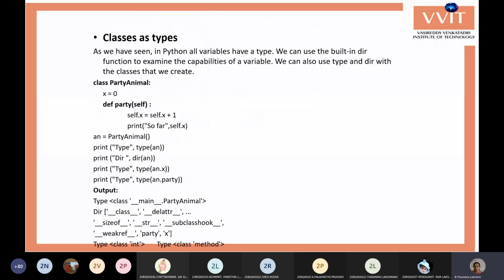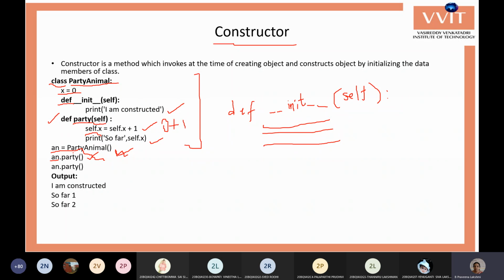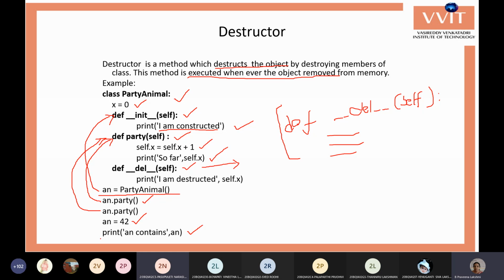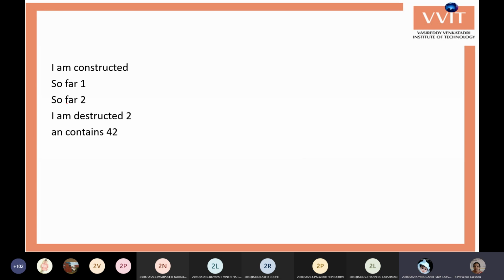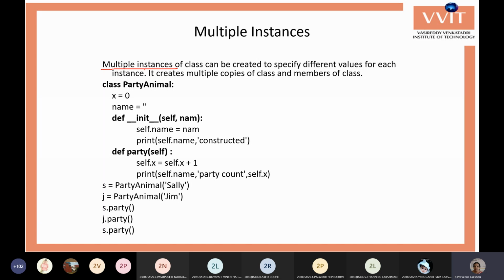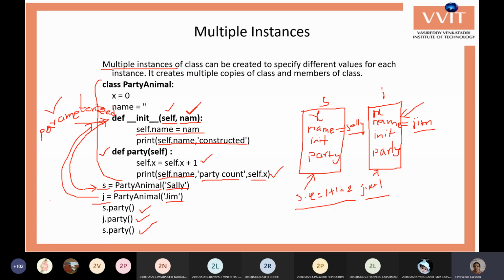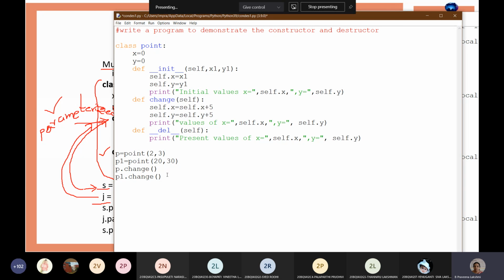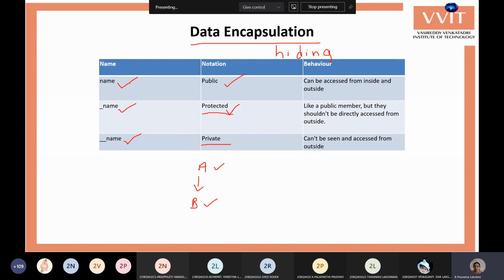Unit 4 OOPS 3